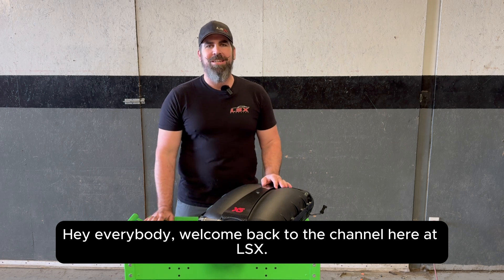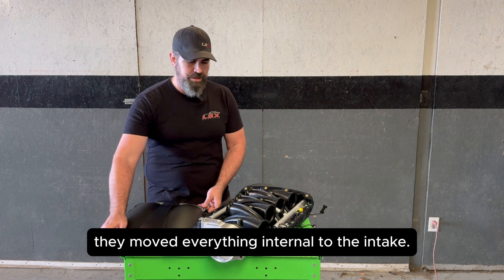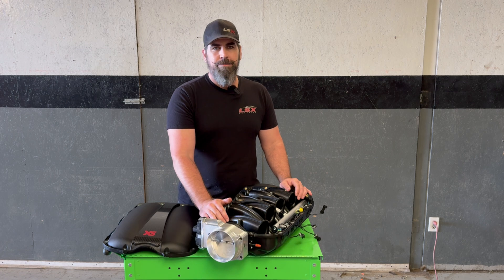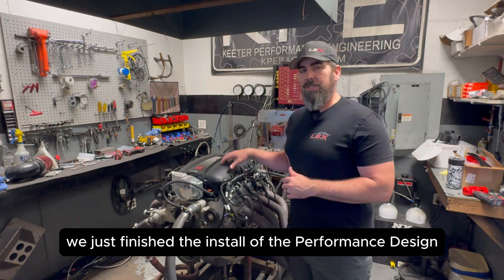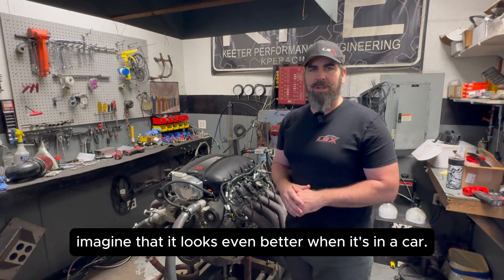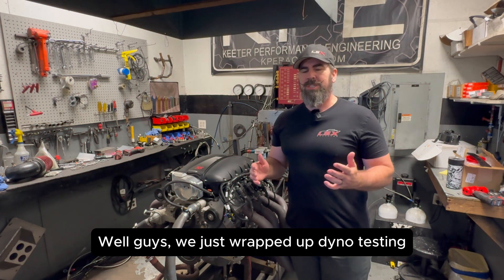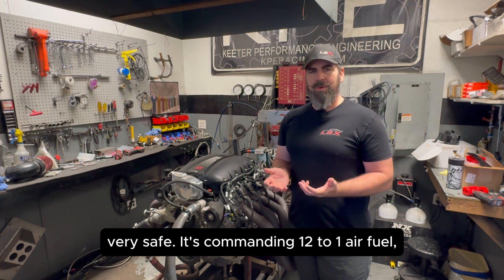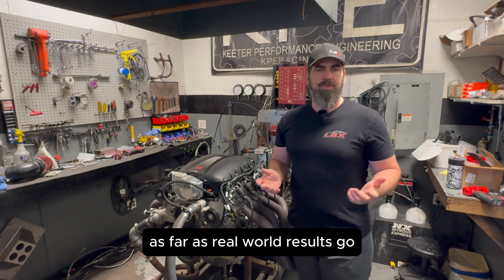We Dyno Tested The Performance Design XS Intake Manifold To See If The Claims Are Real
After seeing the claims of power gains for the XS intake we needed to see it for ourselves. So we got our hands on one and installed it on an LS3 to test on the dyno at KPE Racing.